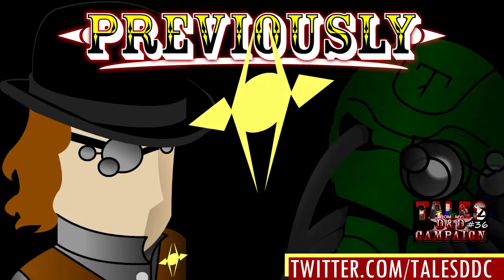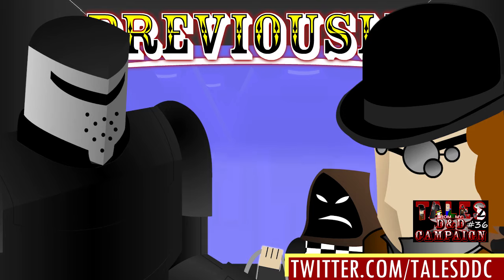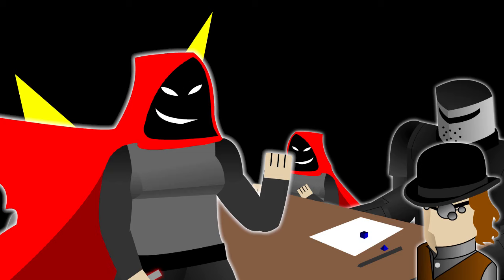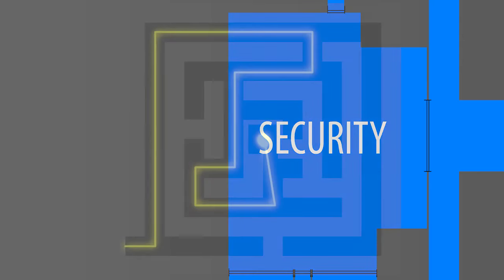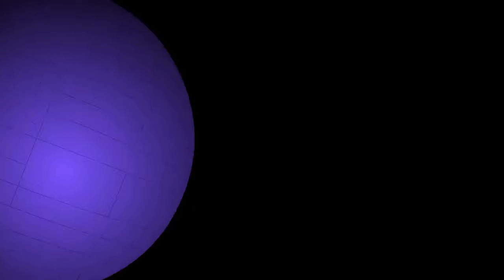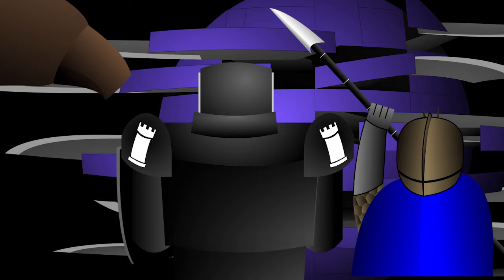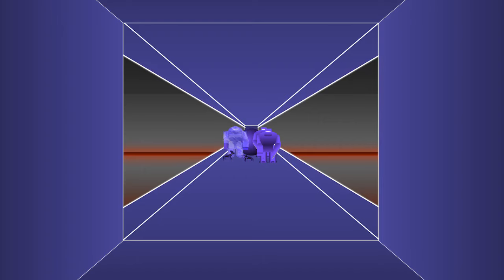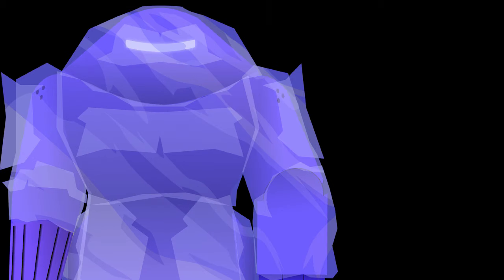Tales From My D&D Campaign #37: The Quest for Rainbowdash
The 37th episode in the continuing action/drama/comedy of the D&D fantasy RPG campaign I've been running (with my friends). A grand story in progress, told from a scatterbrained GM's point of view, with some sort of cartoon (and sometimes even animated) art.
Knowledge of Dungeons and Dragons not required! (though you probably ought to start at the beginning of the playlist)

***CONTAINS "PG-rated" LANGUAGE***

CREDITS:
TALES FROM MY D&D CAMPAIGN
Written and Produced by: CASEY HERDMAN
Starring: DEMONAC
With: ORESTRIA as Liz and Lady Hazemura

Polaron Theme (by Demonac)
TDDC Tunnel Theme (by Demonac)
Beats and Beatings (aka TDDC Orc Theme, by Demonac)
Hardware Independent (aka Dark Ancient Theme by Demonac)
Ytarran Theme (by Demonac)
DiabolicalPlot74 (intro/credits music by Demonac); mixed in ACID Xpress from License-Free loops from:
("From time to time the Site may make "8Packs" of music loops and other audio, visual and audio-visual materials available for download on the Site (the "Free Content"). Sony Creative Software grants to you a limited, non-exclusive, non-transferable right to download, copy, modify and publish the Free Content in connection with your own remixes of such content as part or your own original composition only")
"All samples and loops are free to use in commercial and non commercial purposes"

INCLUDES IMAGES FROM:
Many public domain sources, including:

Dungeons and Dragons (D&D) is owned by Wizards on the Coast

PLEASE SUPPORT RPG PUBLISHERS AND
YOUR LOCAL GAMING STORE AND GROUPS

All Characters, Images and Media shown are property of their respective Intellectual property owners and/or rights holders.

00:00 Episode 37
35:30 Post-credits scene